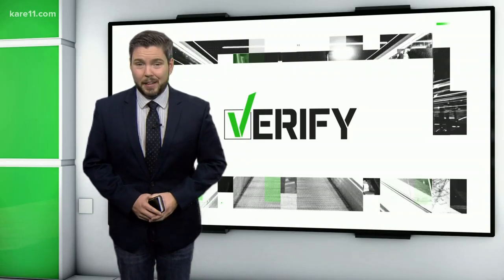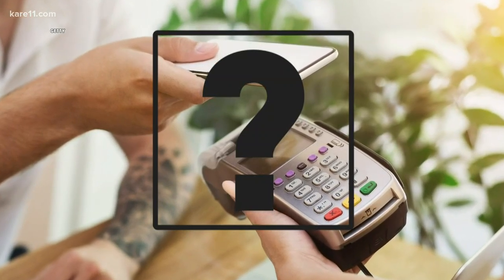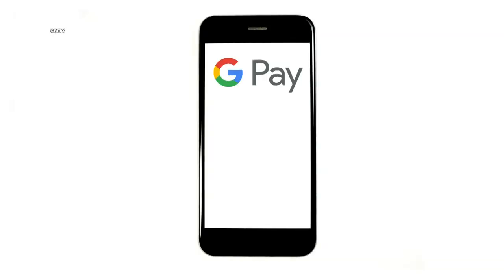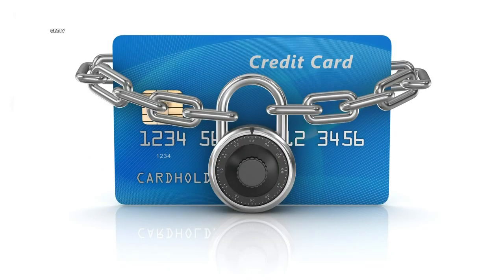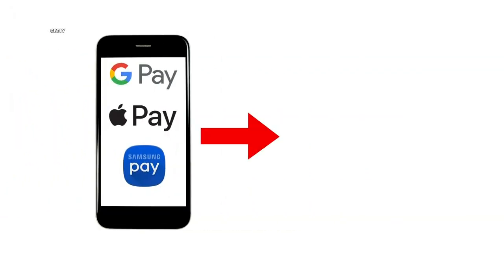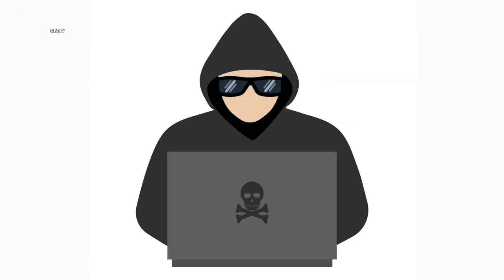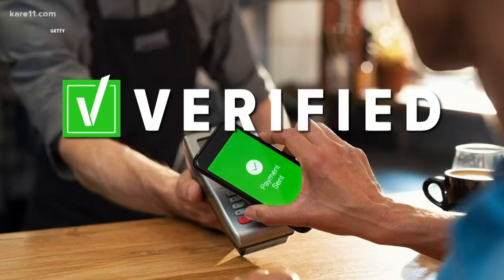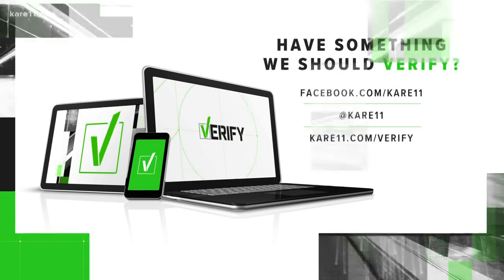Verify: How secure is paying with your phone?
To help us verify if this is true, we reached out to Evan Francen, a cybersecurity expert and CEO of FRSecure, one of the nation's top security companies.